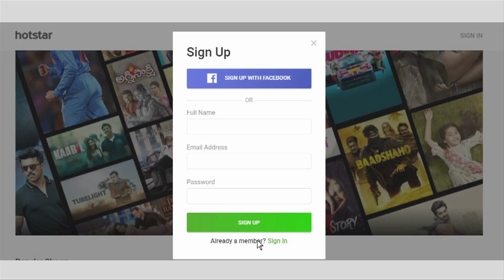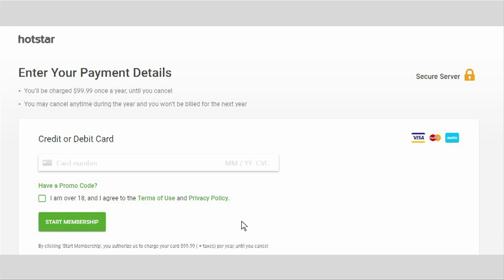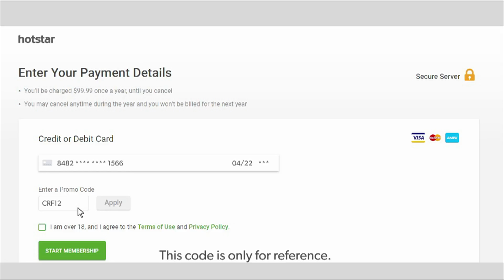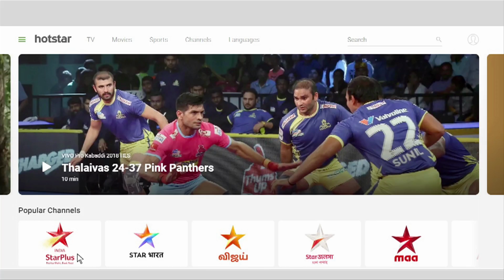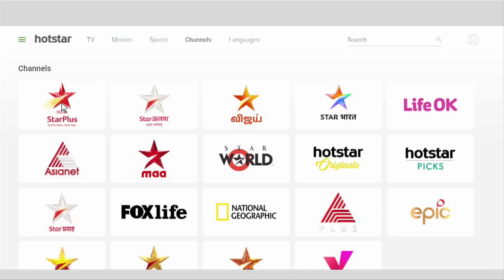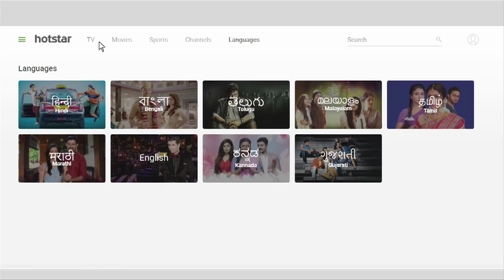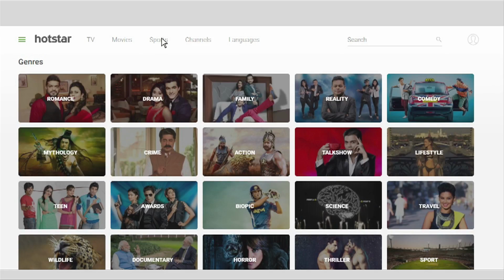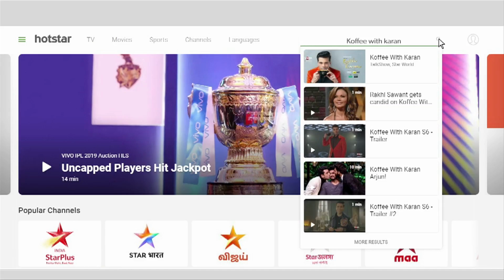Learn how you can sign up | Web Interface Tutorial | Hotstar